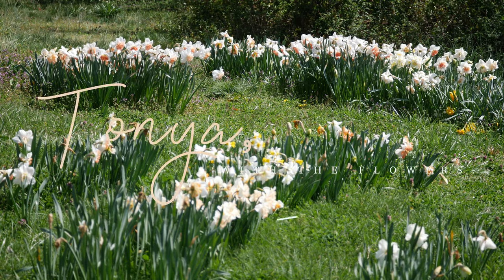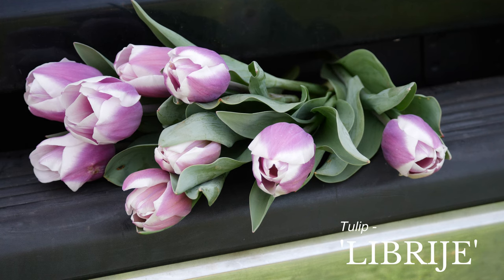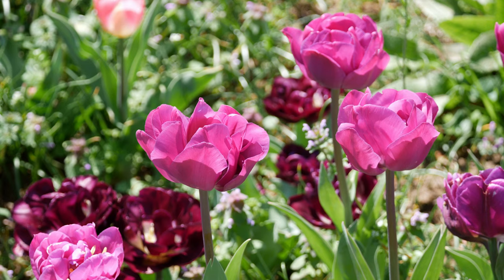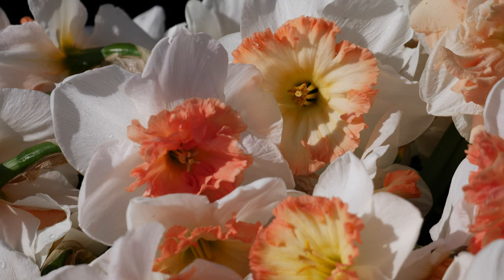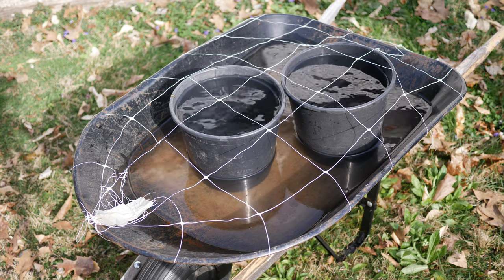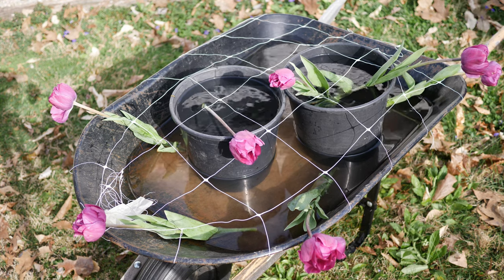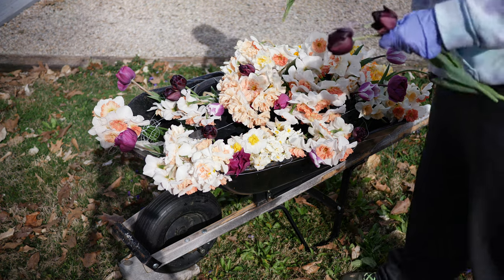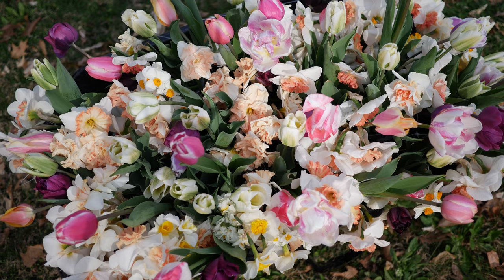Crafting an EPIC FLOWER BARROW + MINI TULIP TOUR 2024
Thanks for visiting the "Tonya, with the flowers." organic gardening channel. In the garden, I will answer some of the most common "gardening for beginners" type questions I get, including growing flowers from seed.  Growing greens, growing flowers, and planting beautiful organic food is something I'm really passionate about. Thank you for joining me as I learn to grow flowers, cut flowers, vegetables, and much more. 'Tonya, with the flowers.'

What is "Tonya, with the flowers."

"Tonya, with the flowers" and all associated content documents the pursuit of my goal of one day owning my own cut flower farm. Along the way, you'll see random projects, cooking, and of course - growing stuff. I'm not an expert, and would never claim to be. There's always more to learn - this is my journey. The purpose of my blog, and other social media accounts (including YouTube,) is to share ideas. I do my best to offer information that is useful, but reliance on that information is strictly at your own risk and NOT a substitute for professional advice of any kind. You are responsible for your own actions. Be safe, and happy gardening!